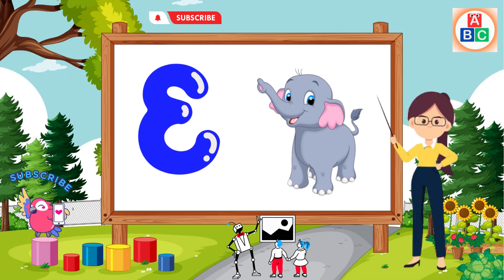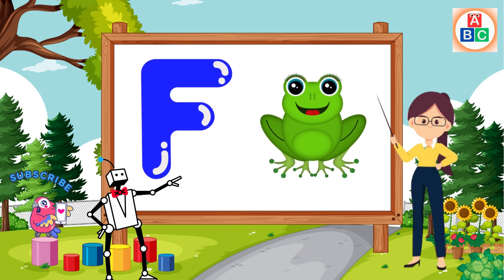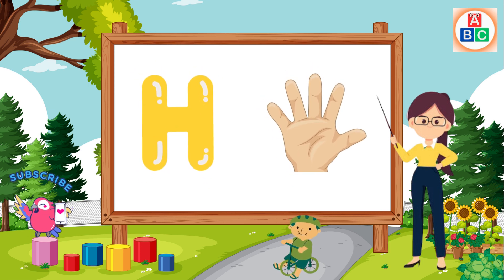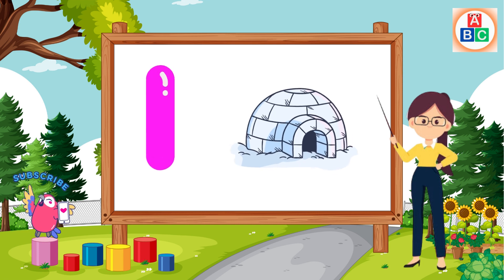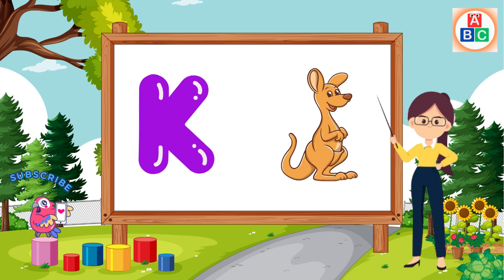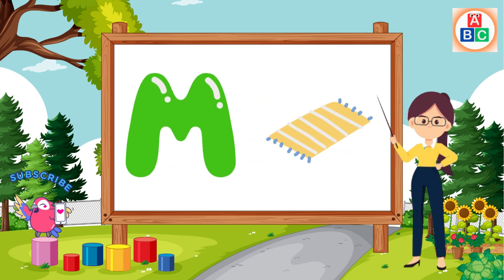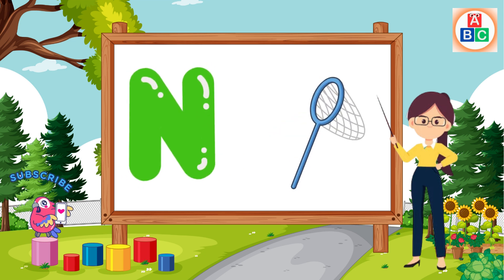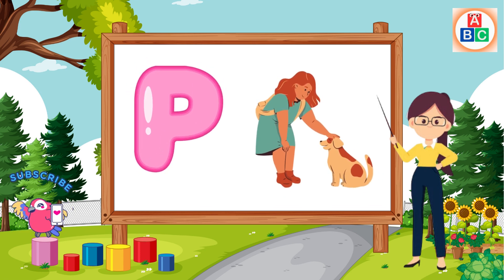ABC Song | Phonics Song | A is for Apple | ABC Alphabet Songs for Children | ABCD Song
ABC Alphabets Phonics Song For Toddlers & Kindergarten ABC Kids Learning

Abc song| abcd song nursery rhymes| alphabet cartoon | phonics song|
लकड़ी की काठी | Lakdi ki kathi | Popular Hindi Children Songs
Humpty the Train on a Fruits Ride | हम्प्टी ट्रैन और उसके फल दोस्तों से मिलिए  | Kiddiestv Hindi
Nani Teri Morni ko mor le gaye | Hindi Balgeet & Hindi Rhymes
Rain Rain Go Away - ChuChu TV Funzone Popular Nursery Rhymes
Chunnu Munnu Thhey Do Bhai | Hindi Rhymes for Children
TRAIN JCB TOY CARTOON TOY HELICOPTER KA VIDEO CRANE, JCB, TRACTOR, BUS, TRAIN, CAR, TOYS KIDS
A for Apple, b for ball,
Wheels on the Bus + More Nursery Rhymes & Kids Songs - Beep Beep
Hathi Raja  & Bandar Mama | बंदर मामा और हाथी राजा | Rhyme for Kids
Munna Ro Raha Tha - Crying Baby Song

@naima study
@Chhotu TV
@ChunChun TV
@Bauaa TV
@Lichi TV

You will find queries for:
1. A to Z Learning Videos
2. A to Z Learning Words
3. A to Z Learning English
4. A to Z Learning Alphabets
5. A to Z Reading Video
6. Learn A to Z Alphabet Reading
7. A to Z Learning Videos For Kids
8. A To Z Learning Videos For Kindergarten
9. Educational Videos For Kids
10. A To Z Vocabulary For Kids
11. English Reading For Kids